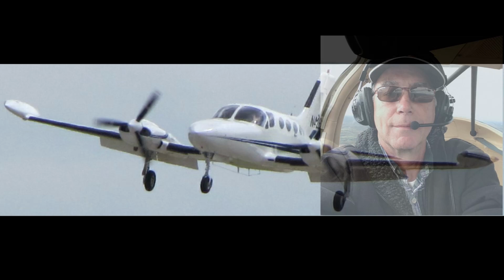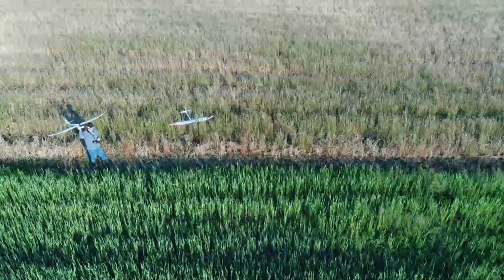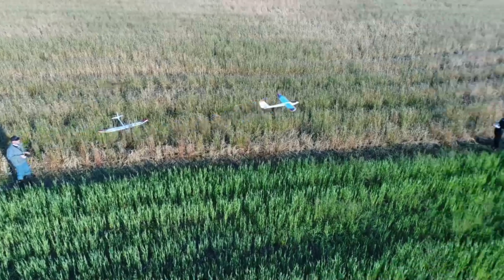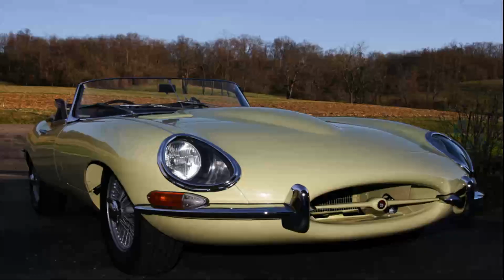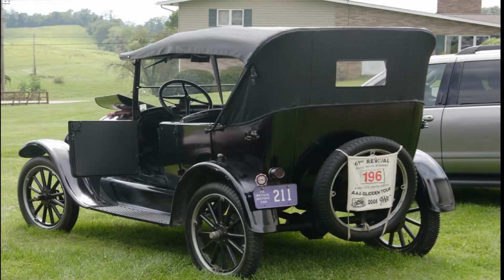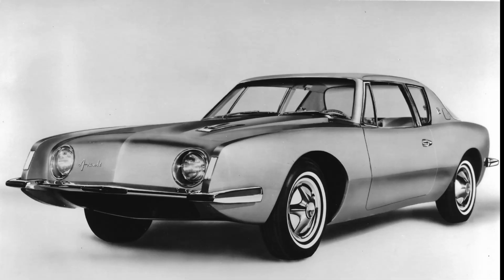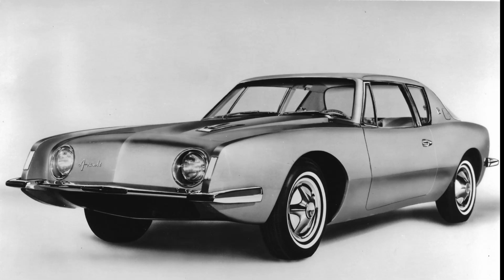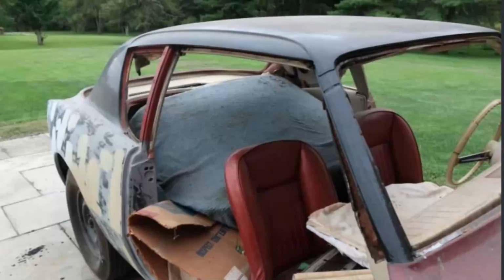Studebaker Avanti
The CFI has interests beyond airplanes. Here is a look at the latest restoration the CFI has been working on - since 2014, a Studebaker Avanti R2. The web site for the project is